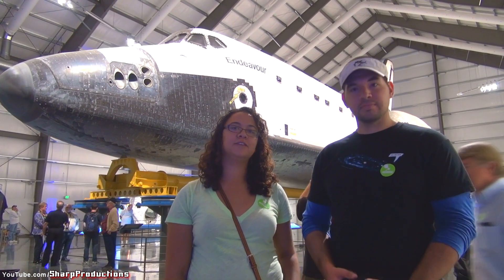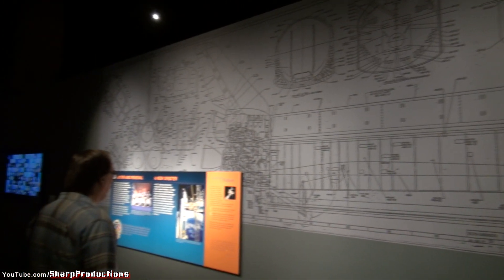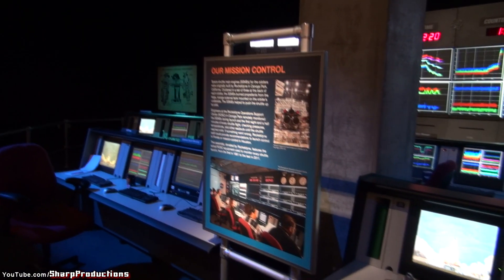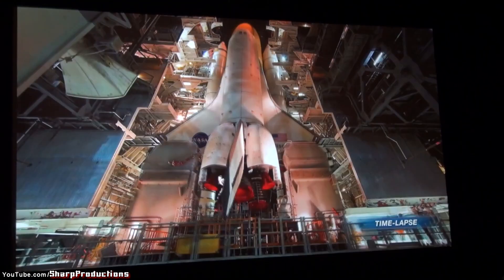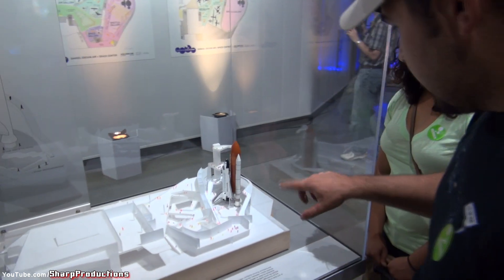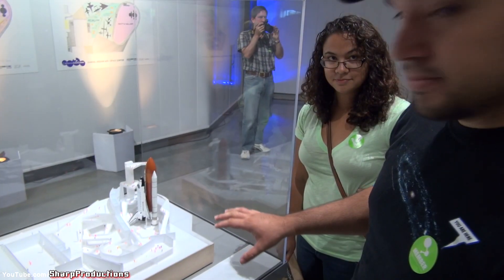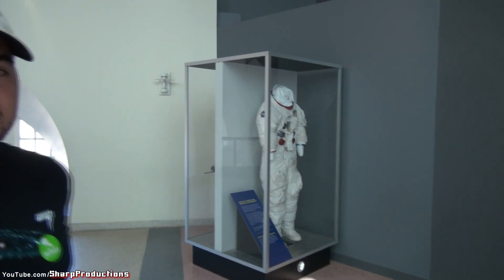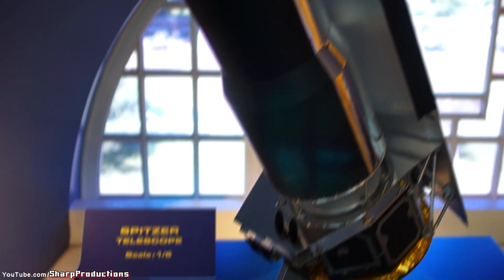Endeavour at the California Science Center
Endeavour and other space items on display in the Samuel Oschin Space Shuttle Endeavour Display Pavilion at the California Science Center in Los Angeles, California, USA.